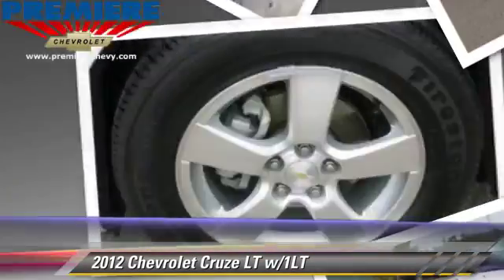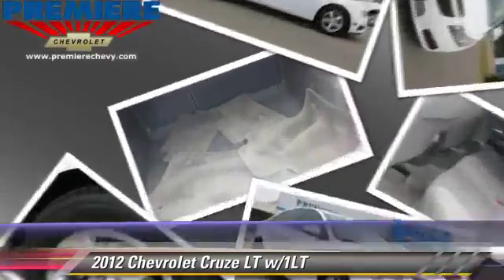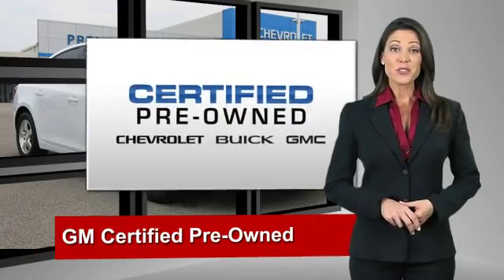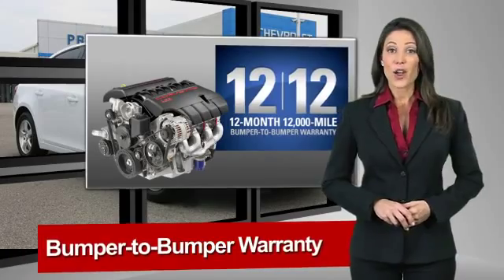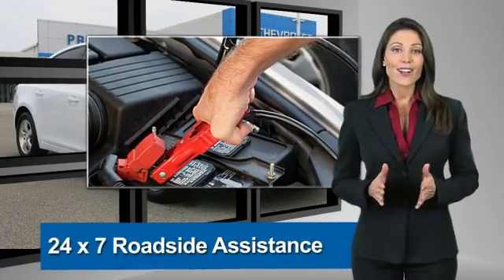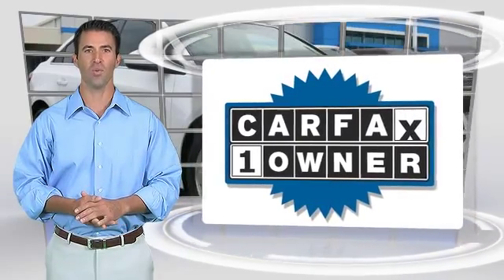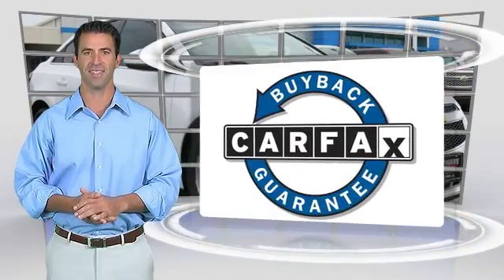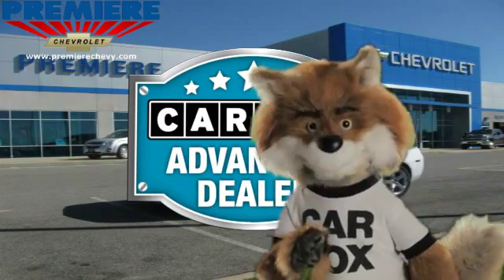2012 Chevrolet Cruze Bessemer AL P1837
2012 Chevrolet Cruze

Premiere Chevrolet
4990 Premiere Parkway

At Premiere Chevrolet no  detail is too small in our pursuit to offer you quality vehicles at the best prices with exceptional customer service.